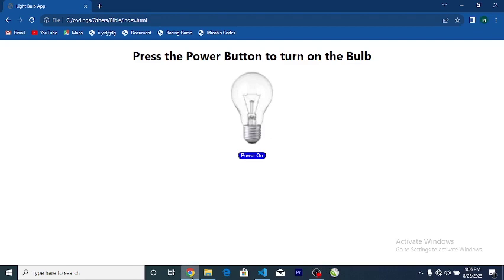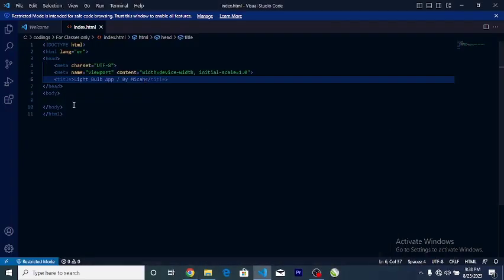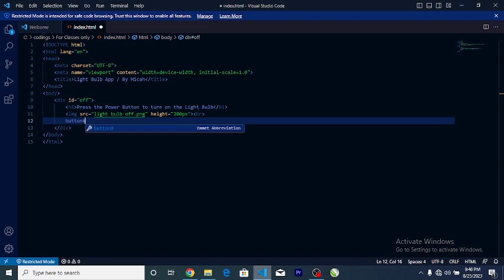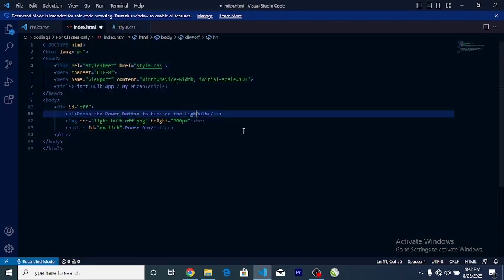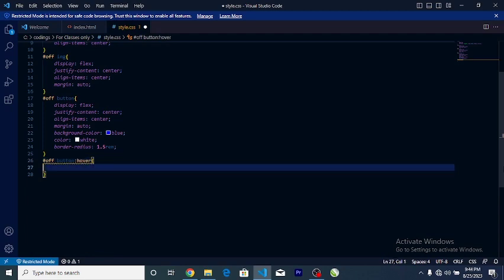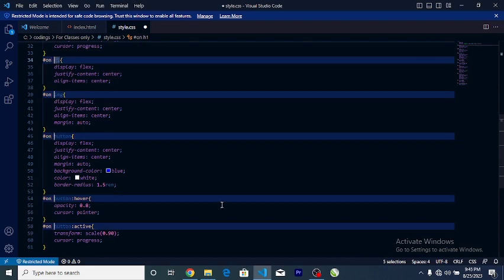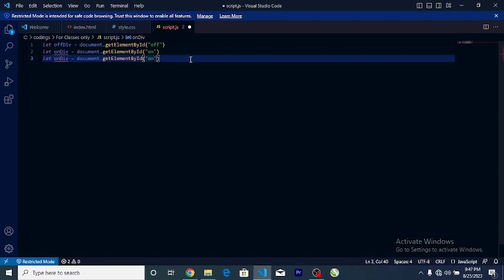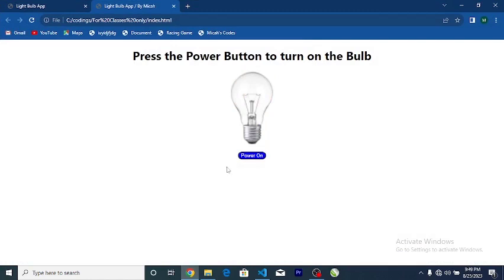How to create a Light Bulb App using HTML, CSS and JavaScript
Using OnClicks and Displays in JavaScript to create a Light Bulb App